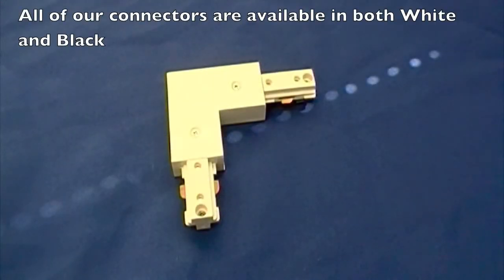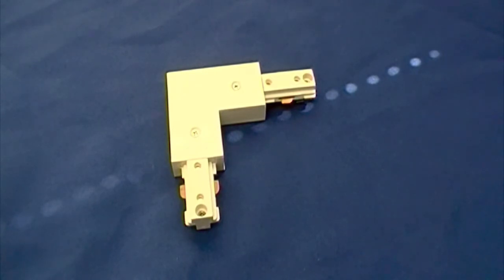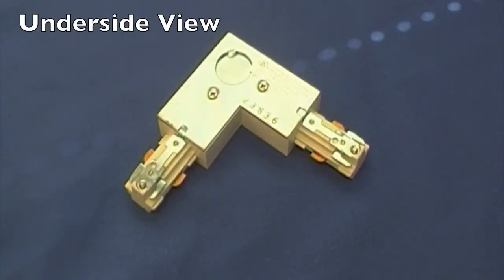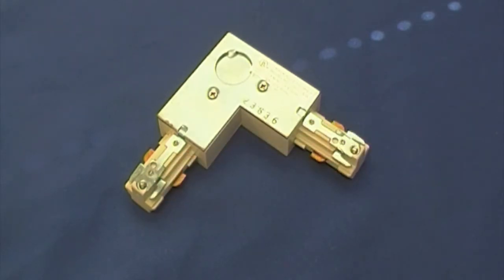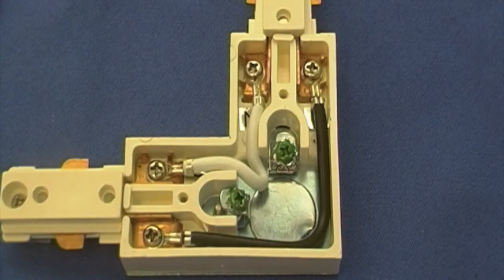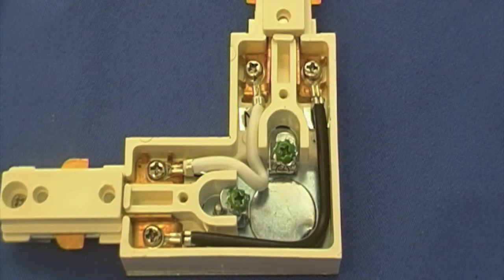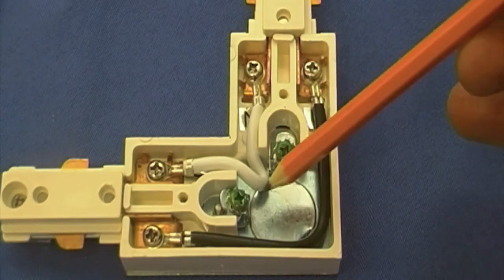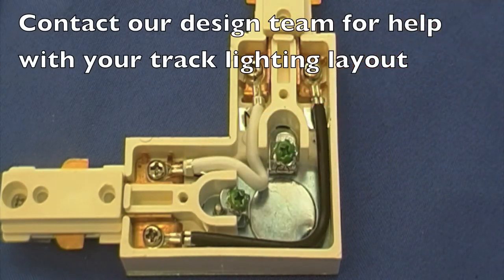Track Lighting "L" Connector HT-275 Connector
Track Lighting "L" connector detail and wiring Video by Mark Scott of Rio Rancho New Mexico with over 18 years in the design of Track Lighting systems and layouts. Contact him for help with your system